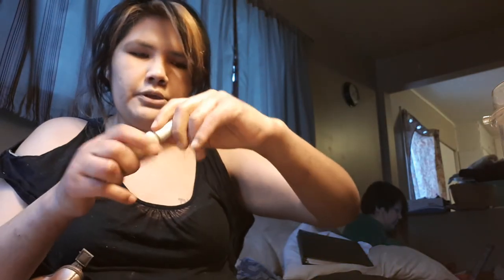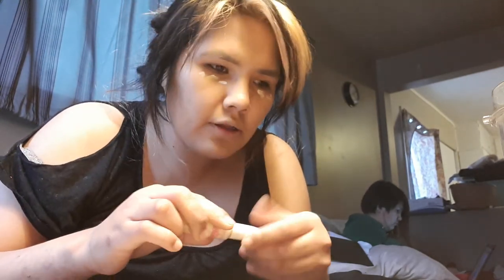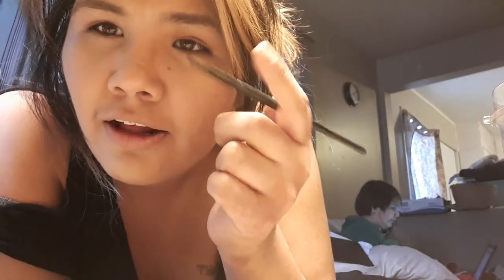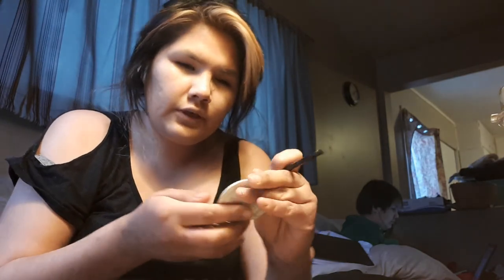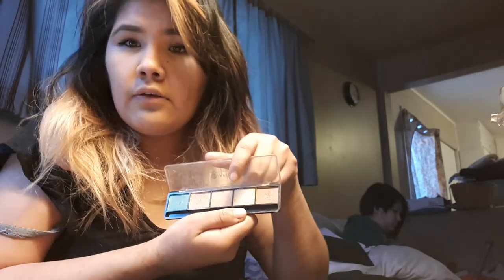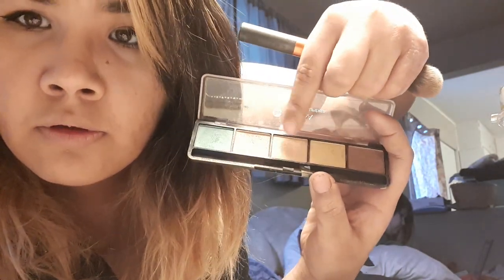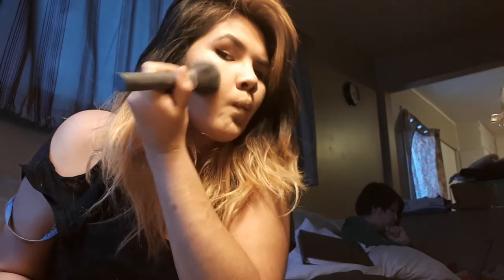Native Life || [Tim Hortons Run Make Up Tutorial]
Make up from walmart and the dollar store.